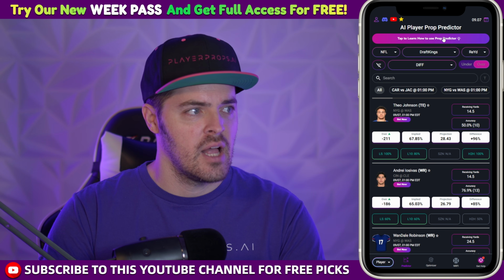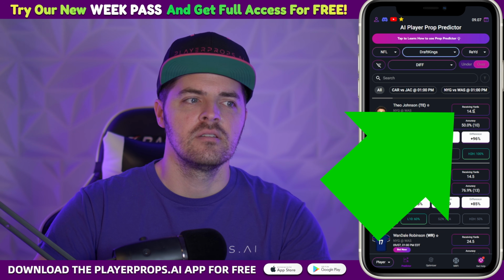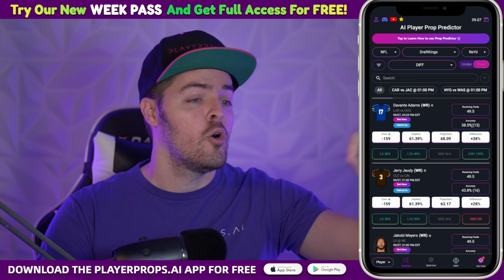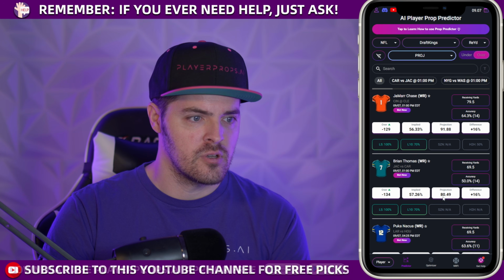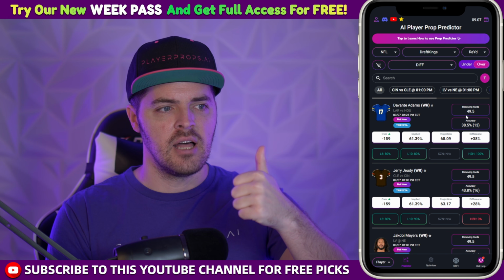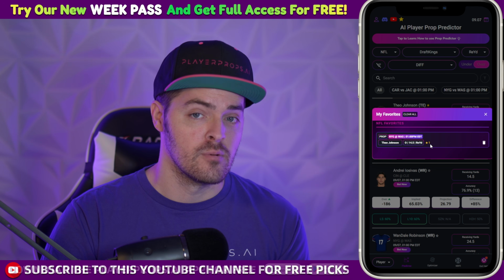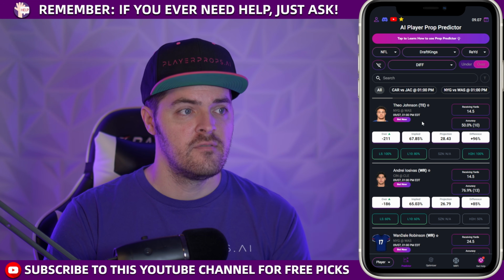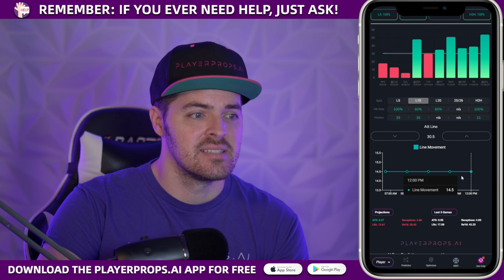How To Use Player Prop Predictions Tool on PlayerProps.ai (Aug 2025 Update)